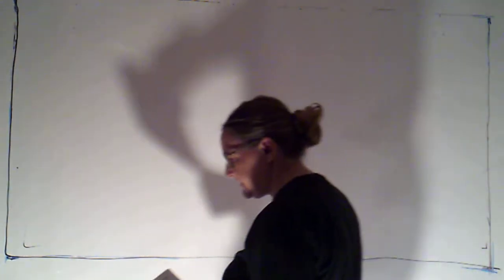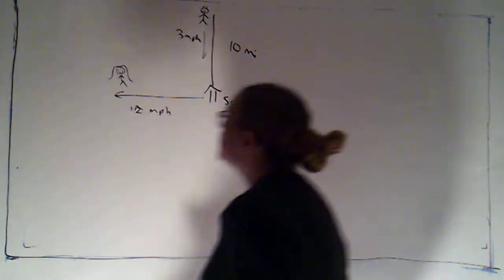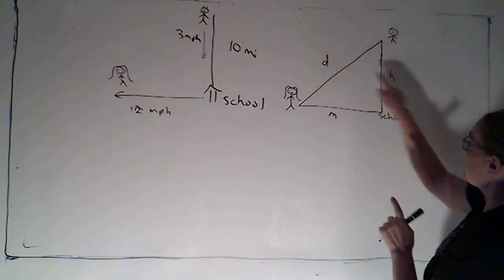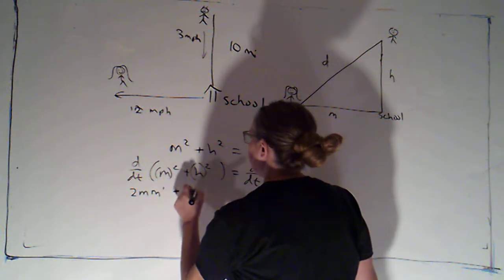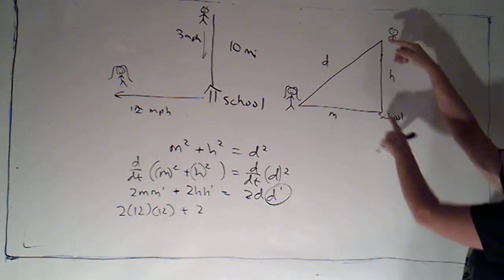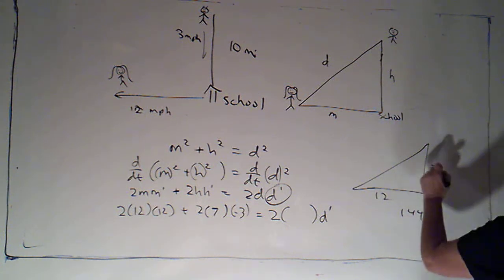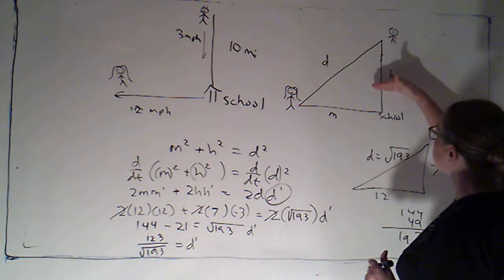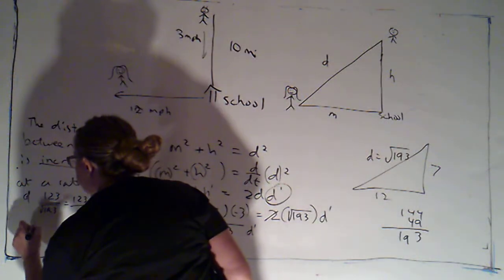3A exam review 5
Question 5 from the Spring 2019 final.